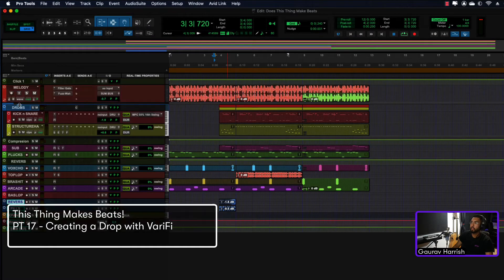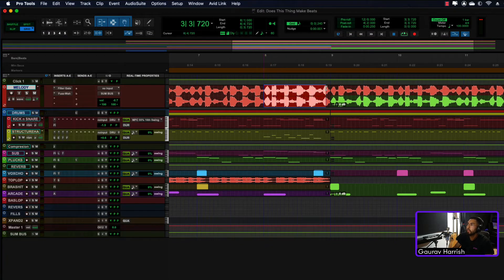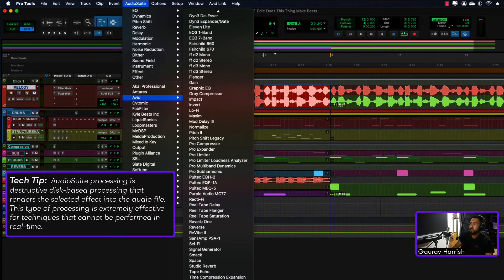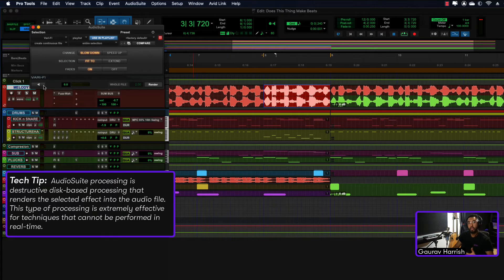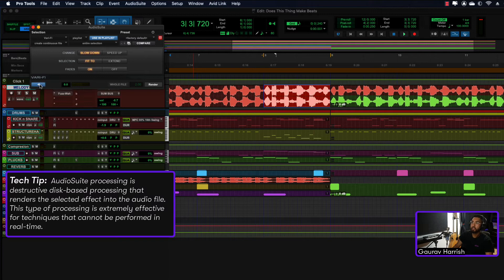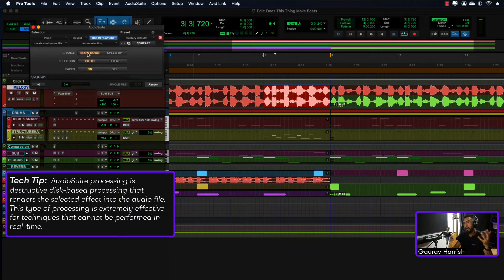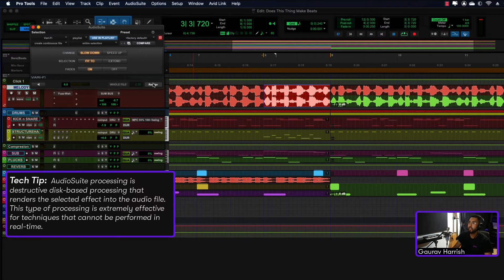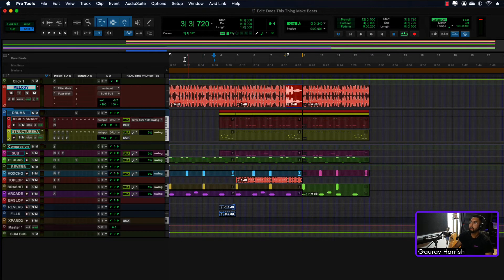This Thing Makes Beats — Part 17 – Creating a Drop with Vari-Fi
Create a tape stop effect with the Vari-Fi Audiosuite plug-in